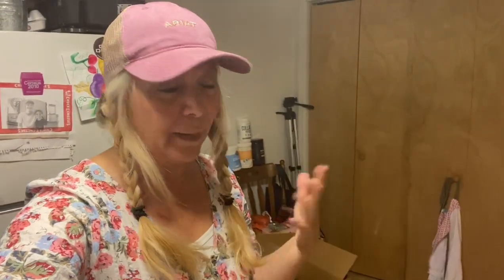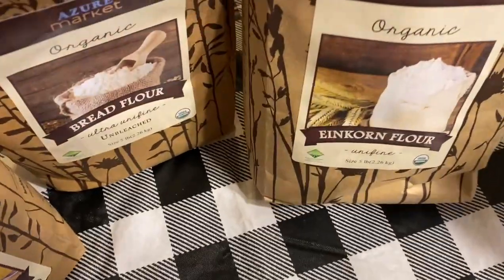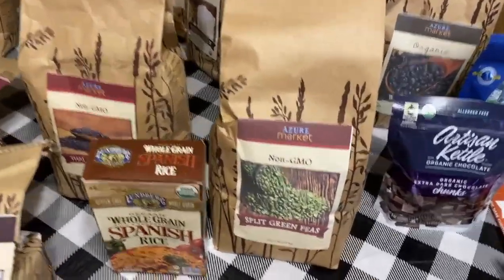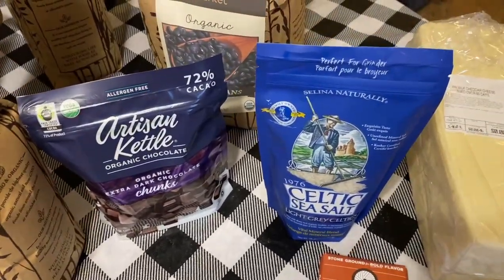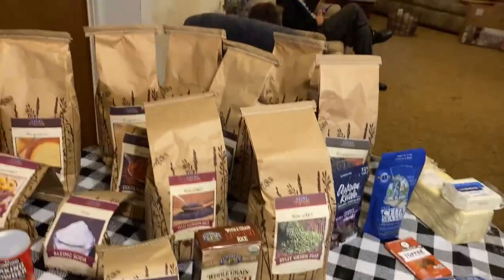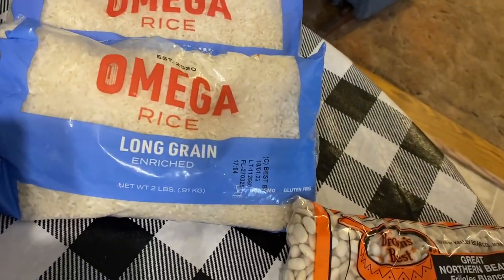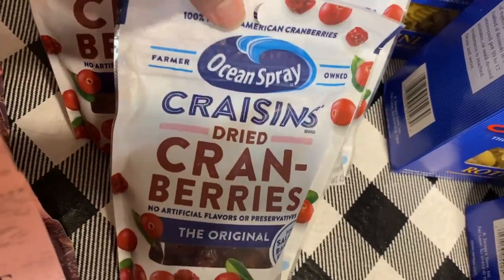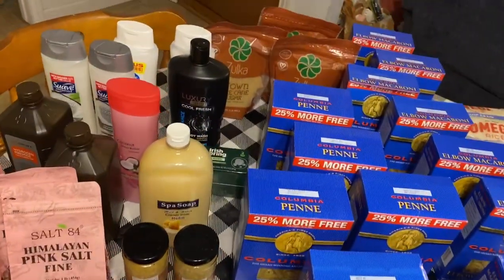Big PREPPER Haul | Azure Standard | Dollar Tree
It’s time to start getting serious about
Prepping storing up food because we don’t know what the future may hold.
Azure standard is a good place to buy organic non-GMO bulk food.

Dollar tree still has items for a dollar that soon to change you can get noodles rice and beans and potted meat to put on your shelf and pantry.

Try to put a little bit aside each time you go to the grocery store before long you’ll have quite a bit of food to get you through some hard times.